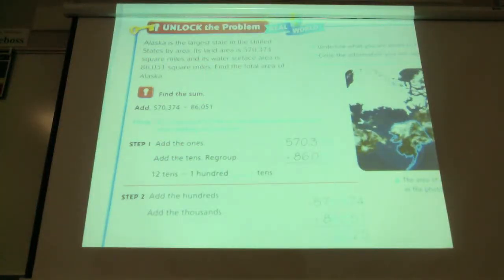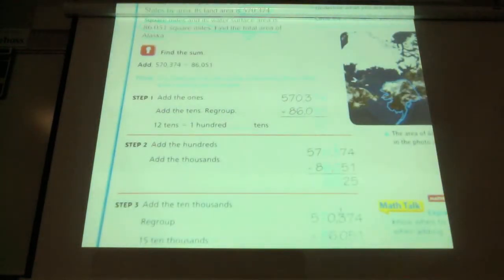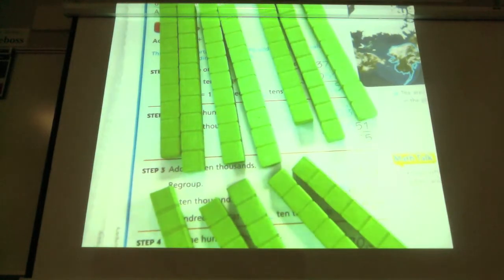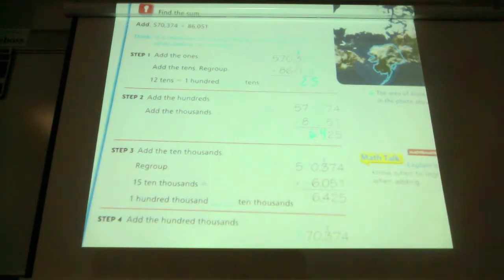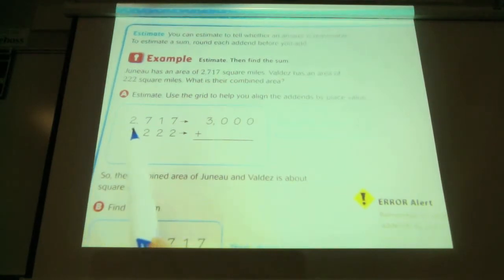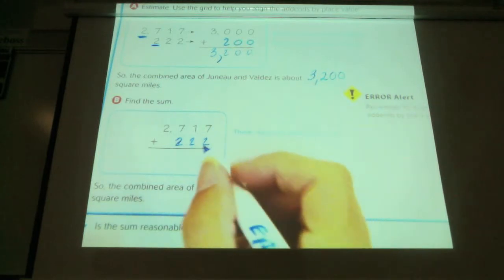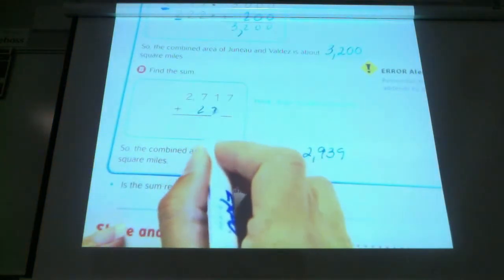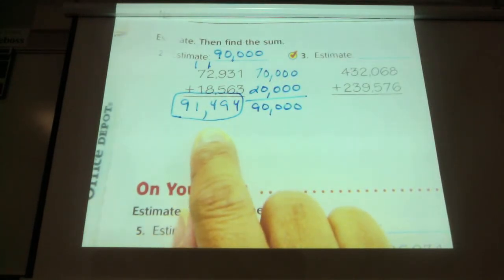Go Math lesson 1-6 4th grade